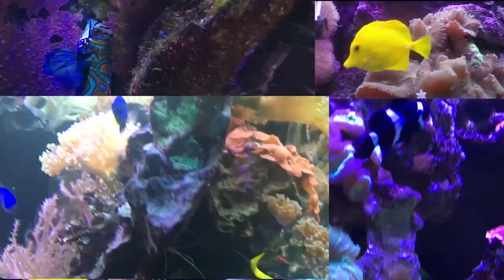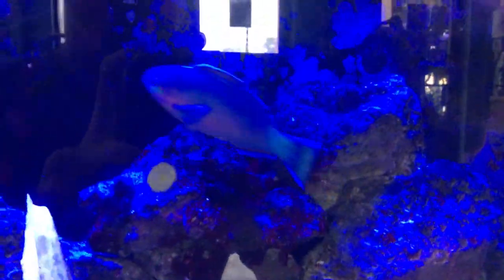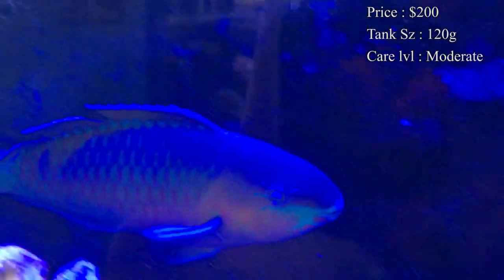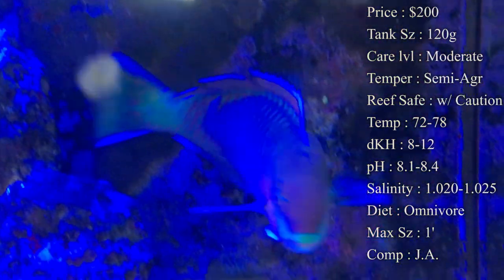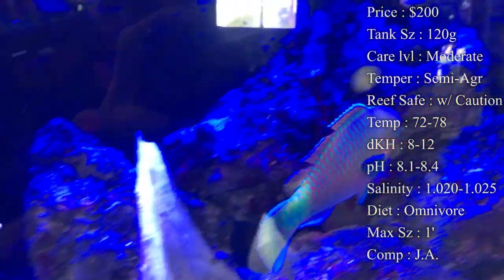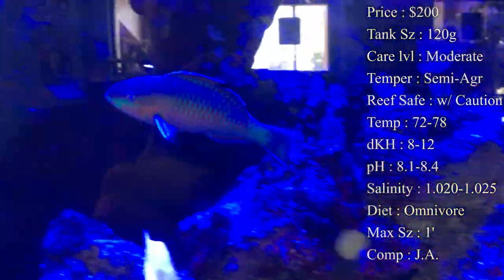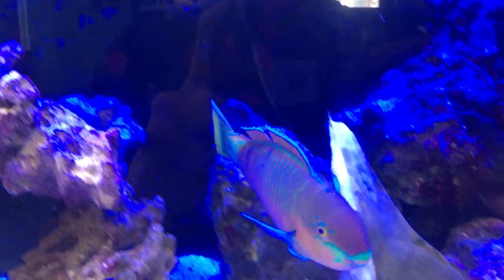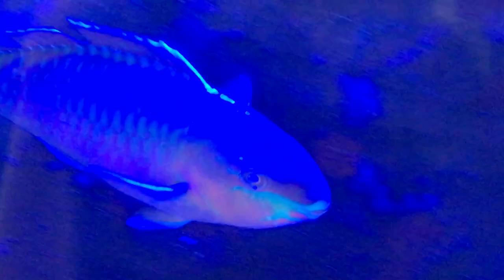All About The Scarus Quoyi Parrot Fish or Greenblotch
FINALLY WE ARE BACK!!! The computer is fixed and I can upload videos once again! I am trying to stay on an every other day basis to keep everyone entertained! If you're new here, I'm Brock and I've worked at a fish store for many years and I am here to share my personal knowledge of fish back to you :)
This beautiful parrot fish will not go unseen. The colors will light up any fish tank. While in the wild they do pick at SPS corals in order to sharpen their teeth, so reef tanks can be very risky. BUT check in the comments to see if someone else has had a different experience with them.

What to Follow :
Personal :